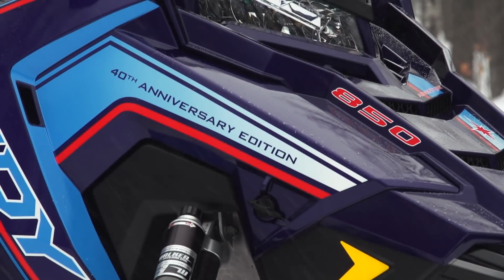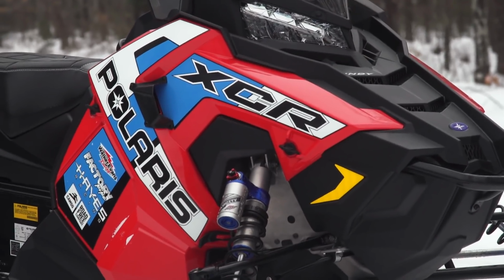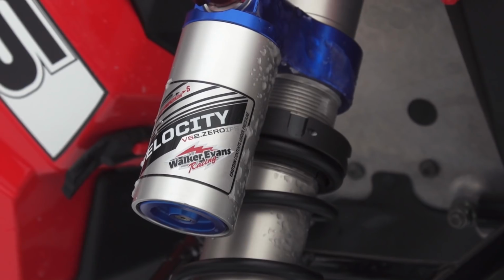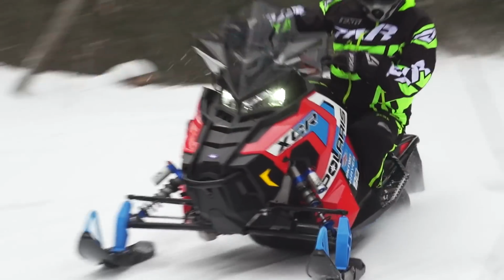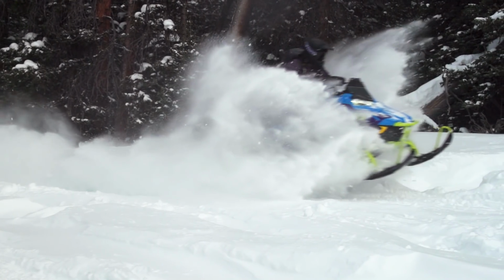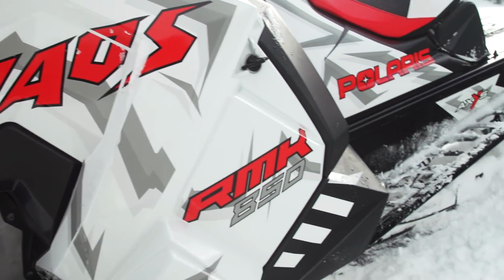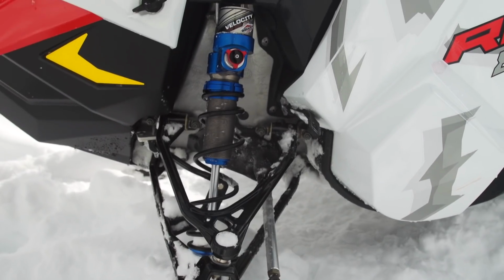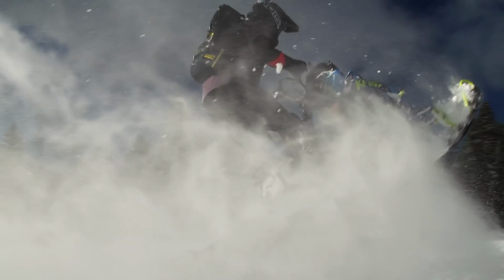2020 Polaris Snowmobile Lineup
With the model year 2020 snowmobile lineups in full swing from all the major OEMs, we take a closer look at the all-new mountain riding KHAOS RMK and 137-inch INDY XC from Polaris.